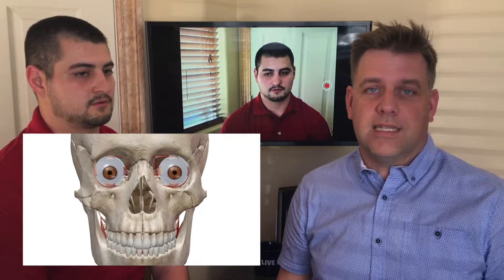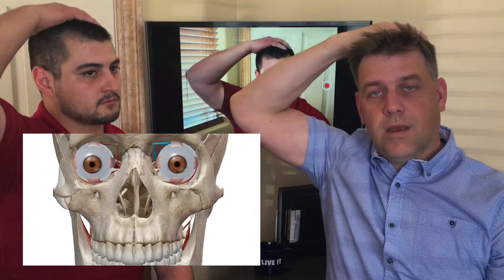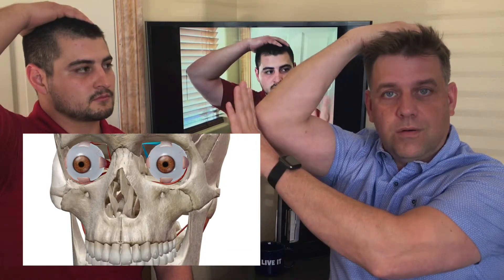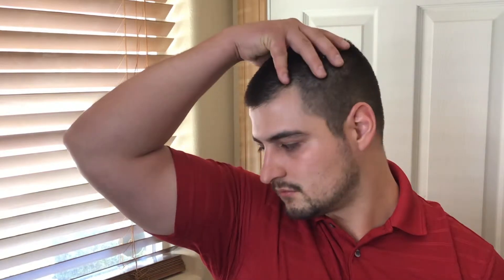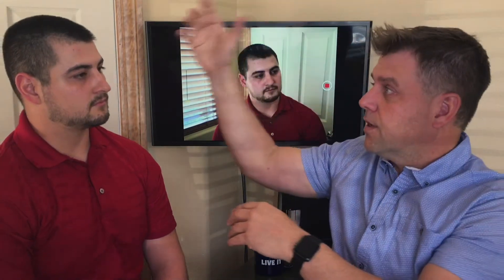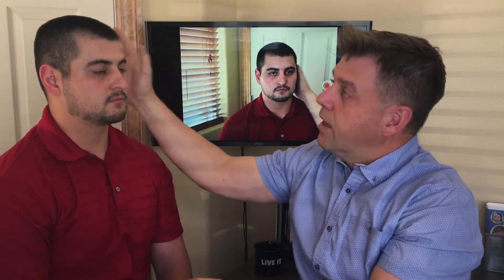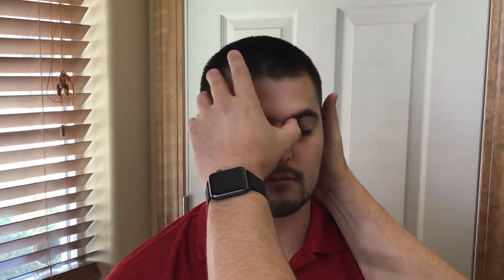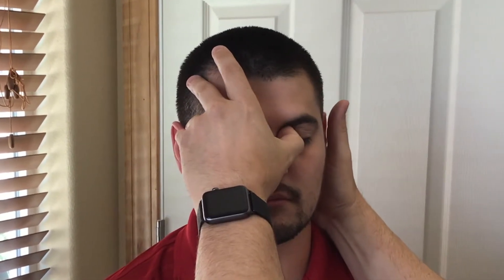Blurred or Double Vision Eye Muscle Test for Headaches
Testing the eye muscles for myofascial trigger points, pain and tension is important in determining if there is an eye coordination issue. Eye muscle pain can be associated with blurred or double vision and headaches. This video shows us how to test the superior oblique and indirectly the 4th cranial or trochlear nerve, the most common eye muscle involved with headaches and blurred vision. Post-concussion, whiplash associated injuries, headaches and even developmental conditions such as estropia or 4th cranial nerve palsy should have this testing done.

Here is a link on vision testing for headaches